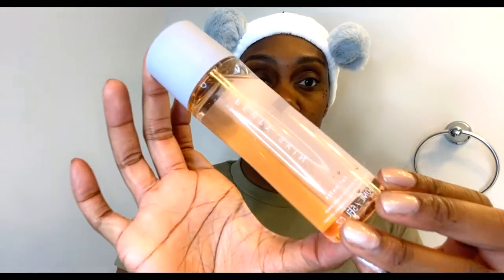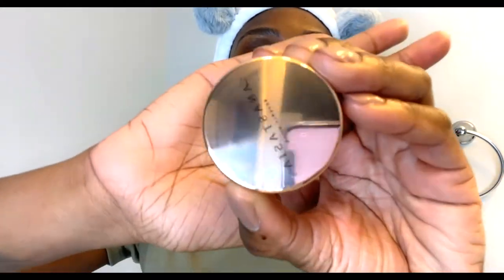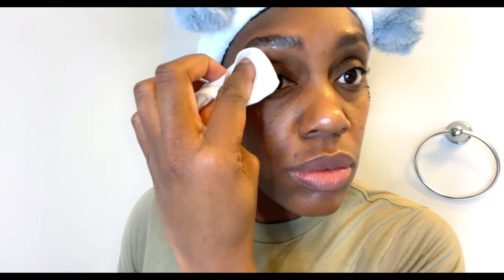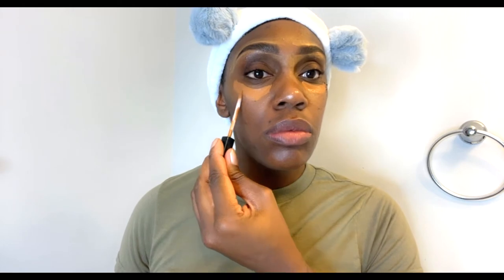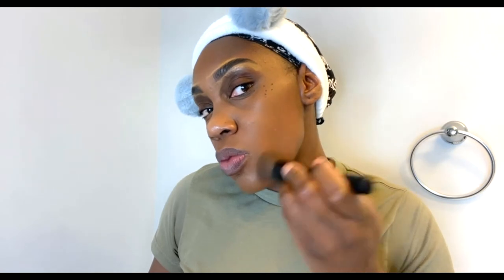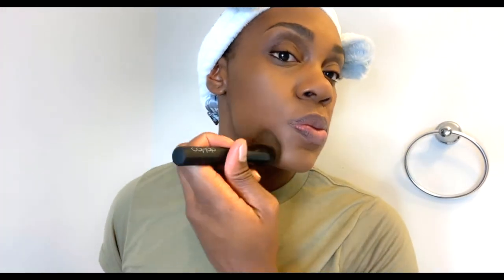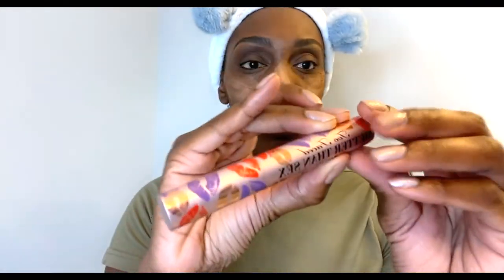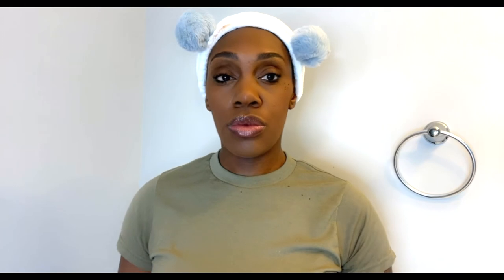Natural Makeup Tutorial (Beginner Friendly)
What's up Y'all! I am back with a quick makeup tutorial on how I achieve a very simple basic everyday look for work. The products are listed below! The links are long but it will take you directly to the items that I use. I also noticed that I said eyebrows towards the end instead of eyelashes but yeah I meant eyelashes lol! But Check out this video and let me know what you think about it!

Hydrating Booster Drops: e.l.f. CosmeticsHydrating Booster Drops Vitamin Enriched Formula, 0.51 Fl Oz

Anatasia Brow Freeze

Brow Foundation Stick:  Toasted Almond

Fit me Concealer

Blending Sponge: Makeup Sponges, Larbois 3-Pack Blender Beauty Foundation Blending Sponge, Professional Beauty Makeup Set for Dry & Wet Use (Oblique, Red+Black+Purple)

Fit me Foundation

Mascara: Makeupshayla limited edition Too Faced Better than Sex

Amelia Talks Lip Gloss: Launching 15 August 2021(waiting on lipgloss boxes from Vendor)

Follow Amelia Talks Mental Awareness Quotes & Army Updates/Videos Instagram below 👇🏾

SHOP WITH ME:

 (Amelia Talks Jewerly)

(Amelia Talks Loc/Sneaker Store)